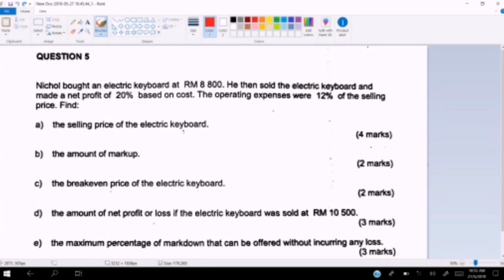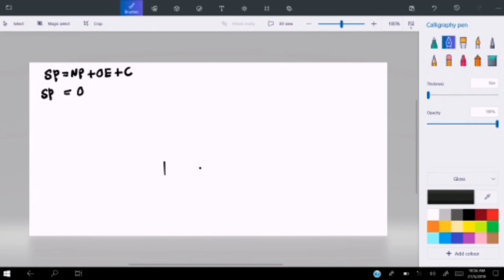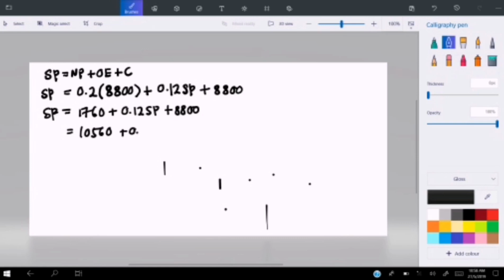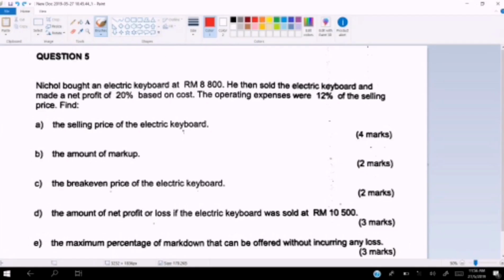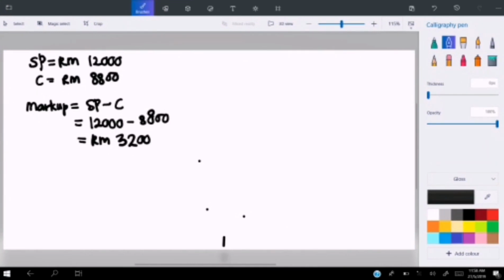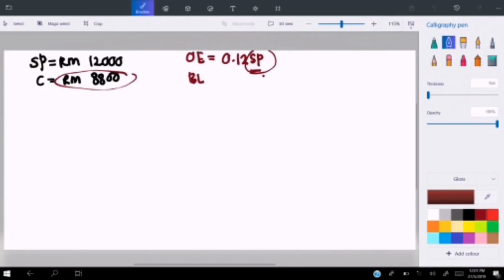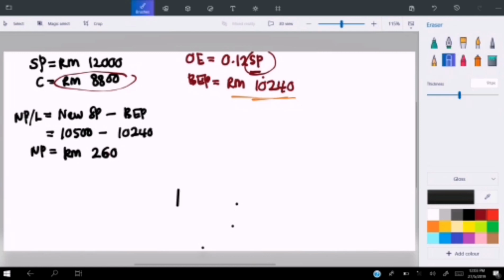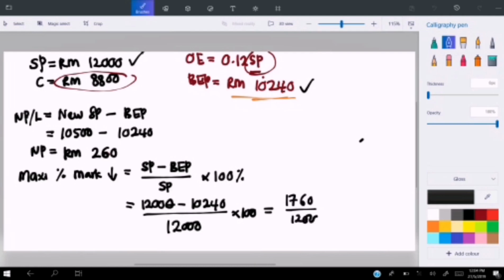Retailing Math Part 2